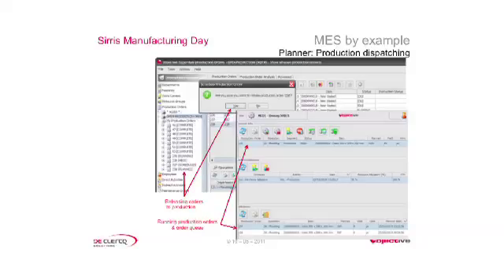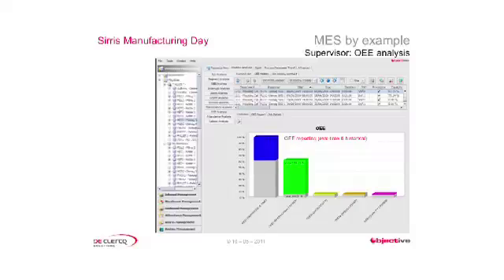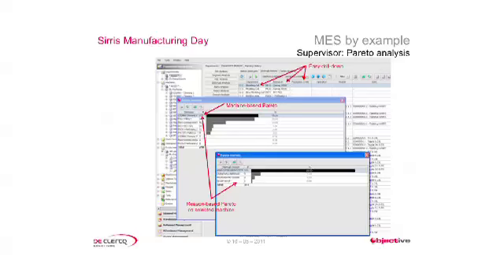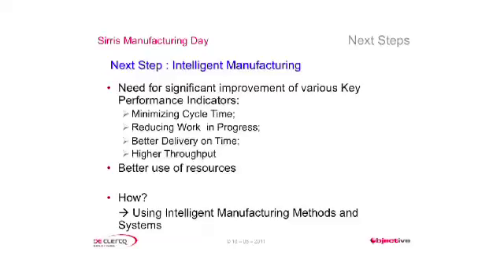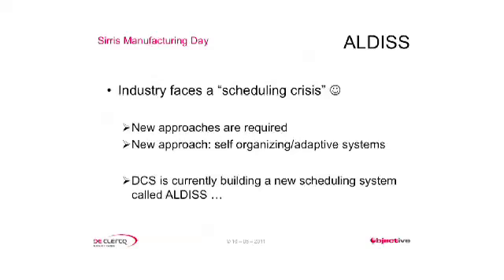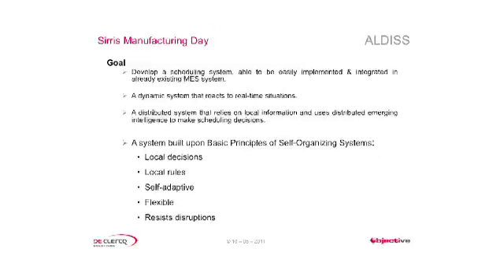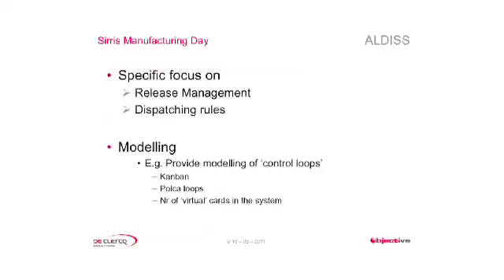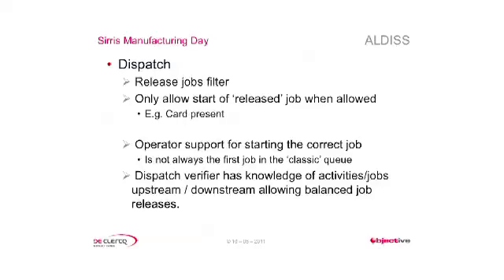The future of smart manufacturing execution - part 3/3 - Erwin Vervondel, De Clercq Solutions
A case illustrates how Manufacturing Execution Systems enable a manufacturer to keep track of the production progress and contribute to an optimized execution on the workfloor. A vision is posted on two possible future orientations of MES systems which lead to optimized and self-organizing execution on the shop floor.